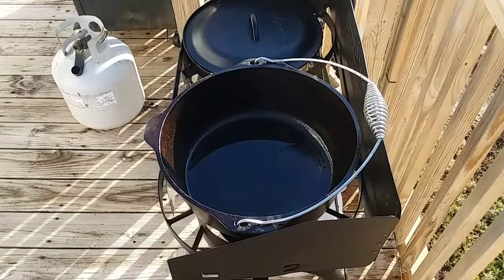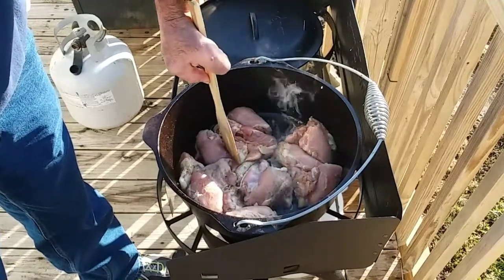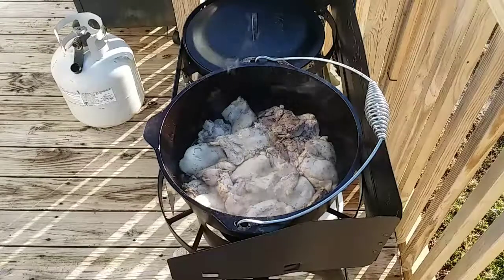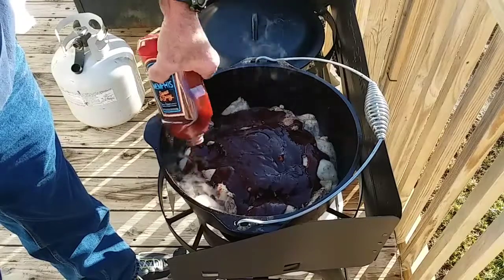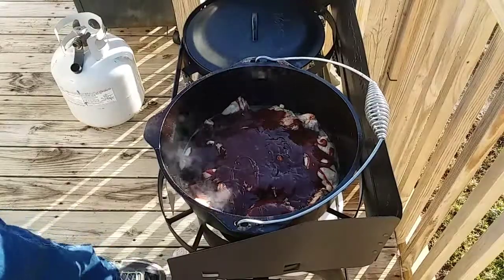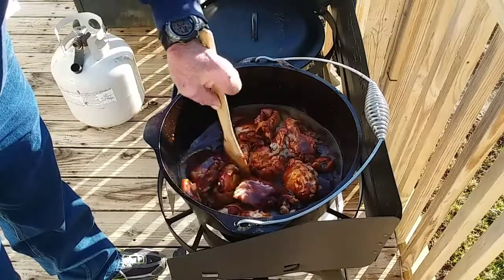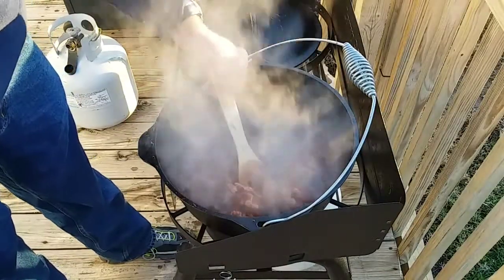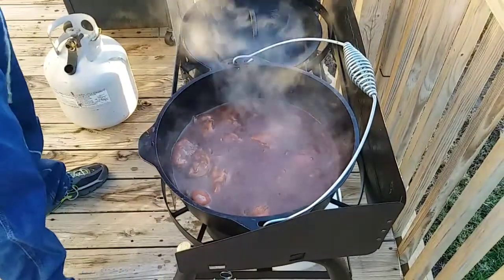Extremely Easy BBQ Chicken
So simple but so good, proof that good cooking can be easy.

Mailing address:
Connersville, Indiana
47331

Lodge 9 Quart Cast Iron Dutch Oven. Pre Seasoned Cast Iron Pot and Lid with Wire Bail for Camp Cooking